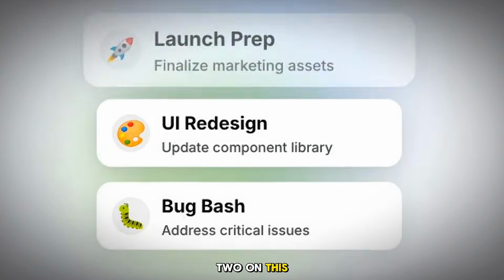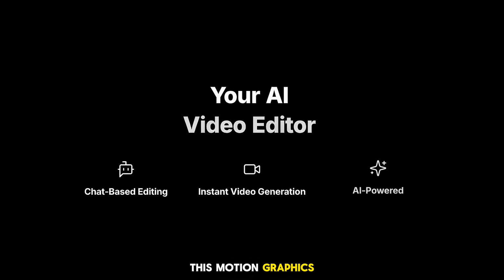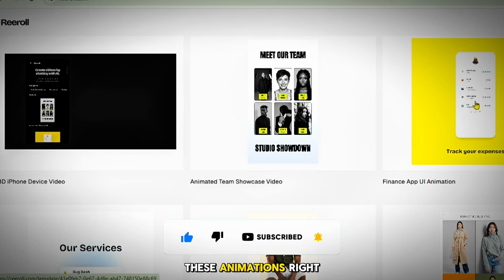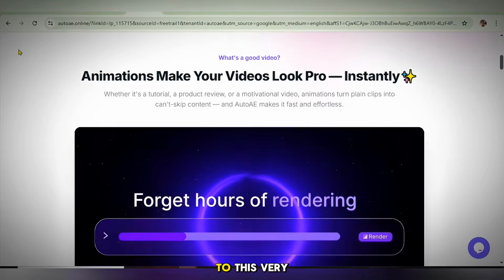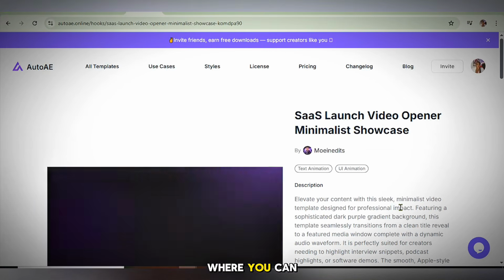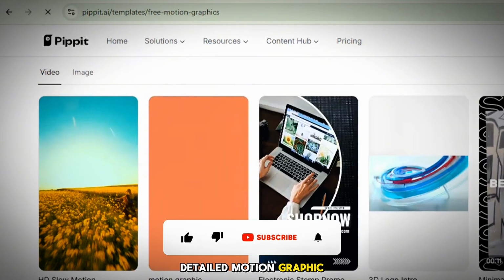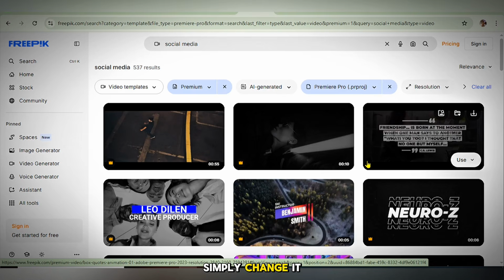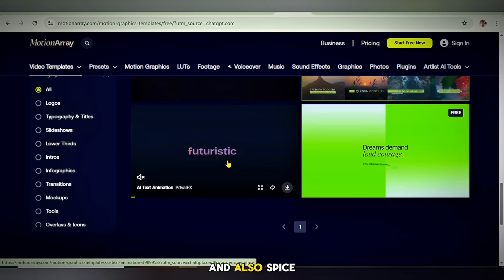FREE AI Video Motion Graphics Generators | Create Motion Graphics Using AI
Discover the best free motion graphics tools you can use to create professional animations, intros, and video effects.

In this video, I share 10 platforms including Kapwing, Canva alternatives, and more tools that offer free templates for motion graphics.
Learn how to customize templates, create animations, and export videos using free plans without needing expensive software.

Perfect for YouTubers, content creators, and social media marketers.

Ai motion graphics animation, motion graphics tutorial, motion graphics with ai, ai motion design,